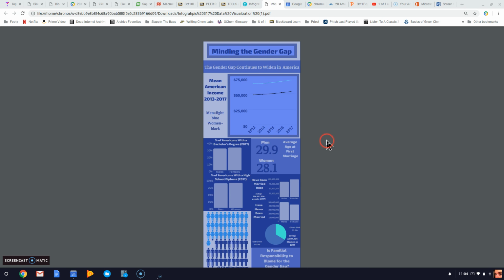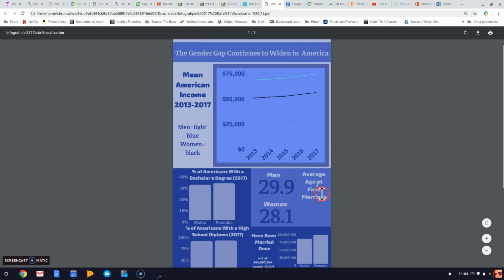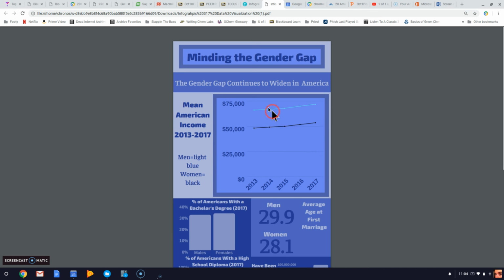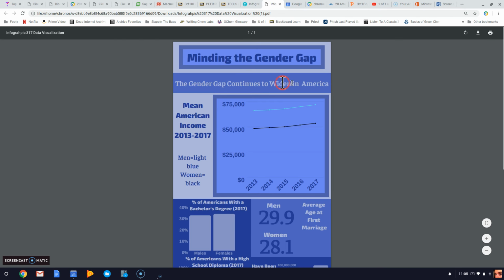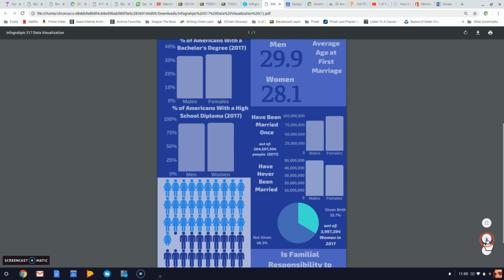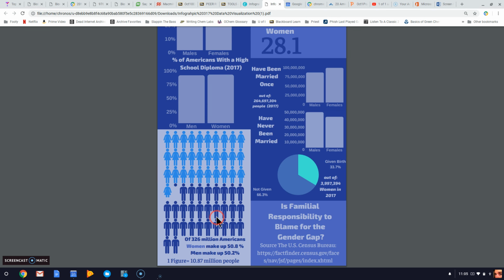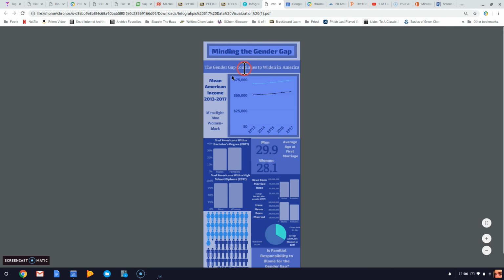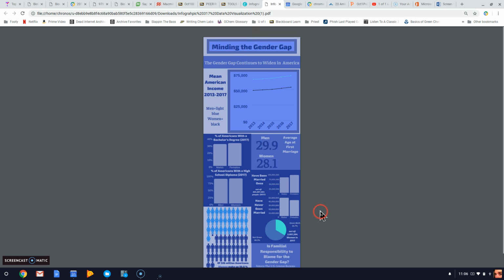Screencast Draft 5